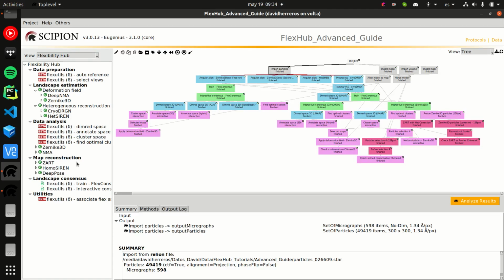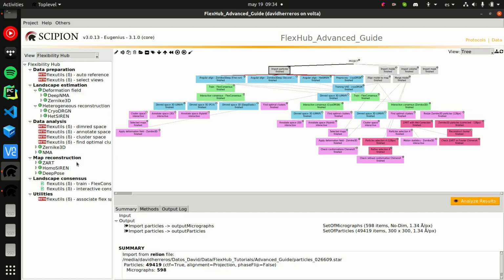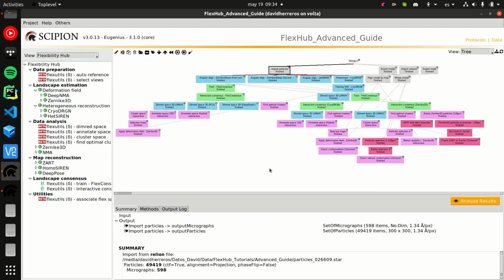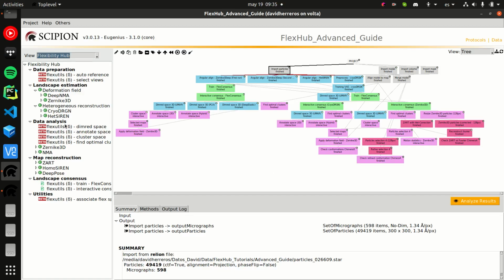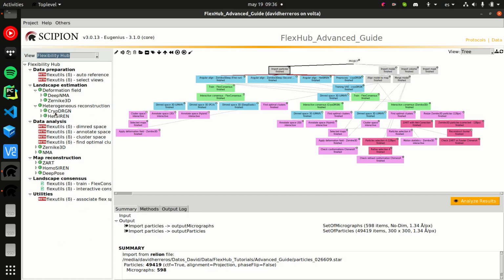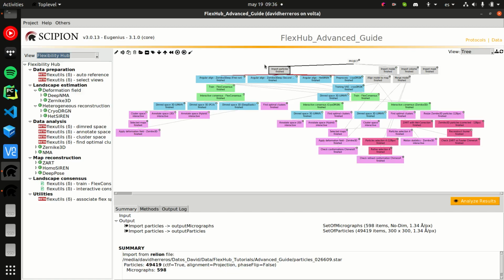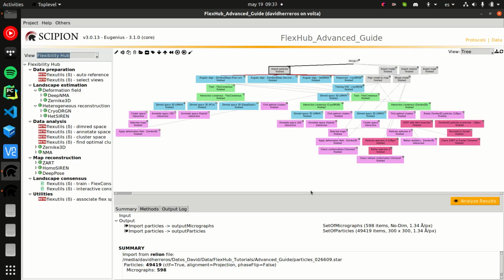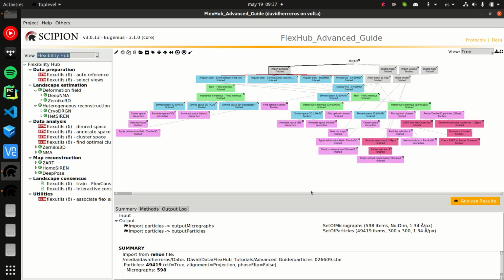FlexHub Tutorial Part 1: Introduction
Flexibility Hub is a new Scipion framework specifically designed to analyze macromolecular flexibility from CryoEM data in SPA.

Here we introduce a flexible workflow that will be explained in a series of videos covering some of the main tools and strategies that could be defined in the Flexibility Hub.